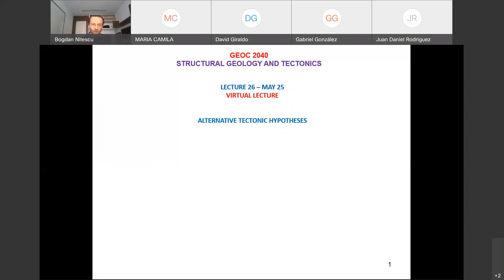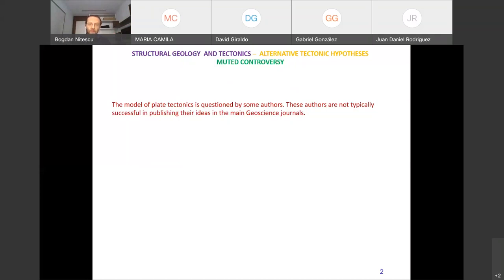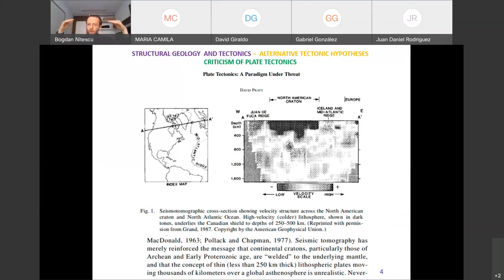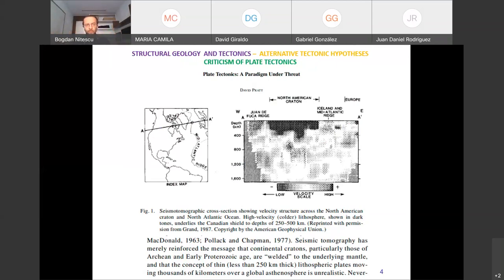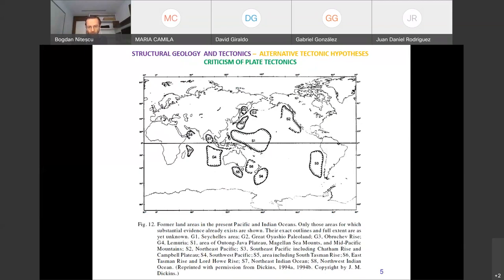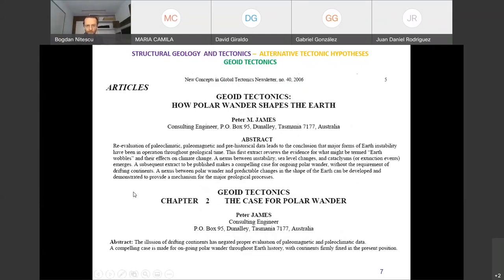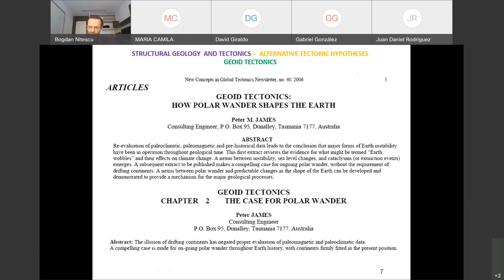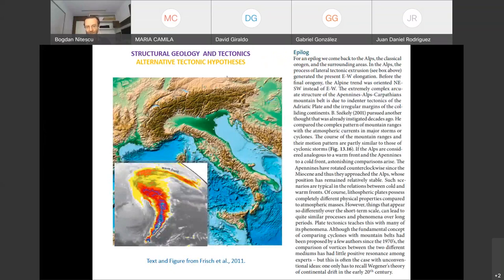Structural Geology | Lecture 26 - May 25